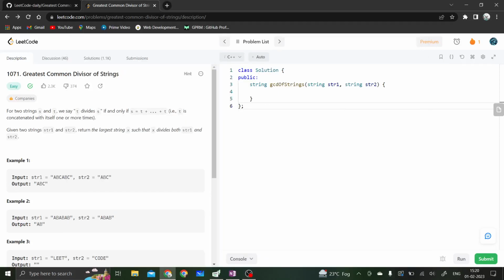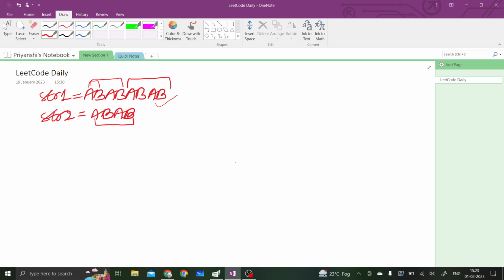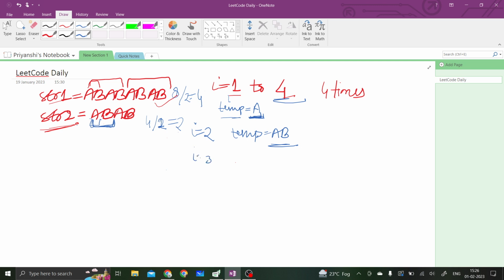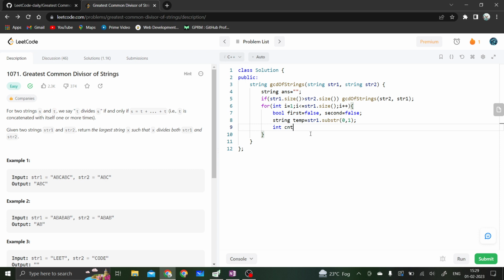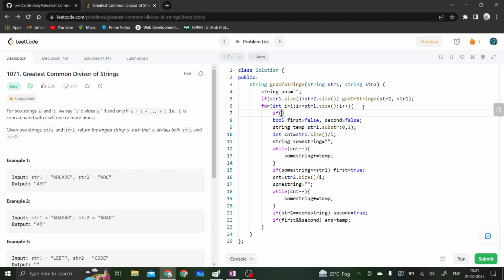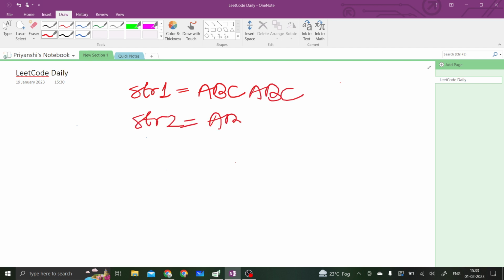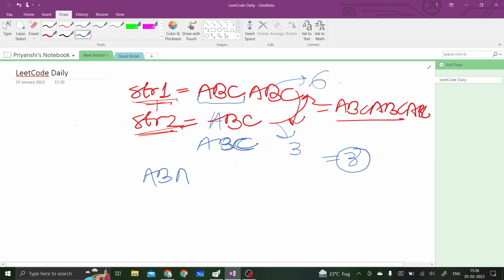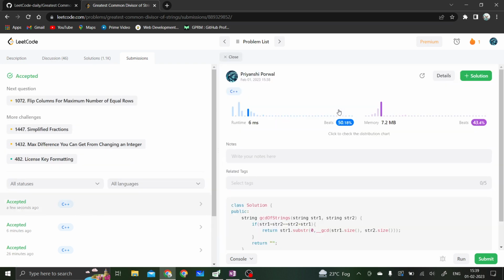Greatest Common Divisor of Strings | LeetCode Feb 2023 | Brute force and optimized approach | C++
Timestamps
00:00 Problem description
00:28 Understanding Problem
02:25 Brute Force approach
06:15 Coding Brute Force
11:52 Discussing Optimised approach
17:05 Coding optimized approach